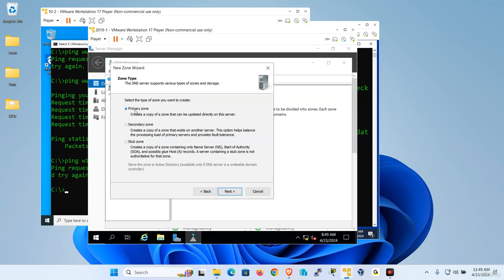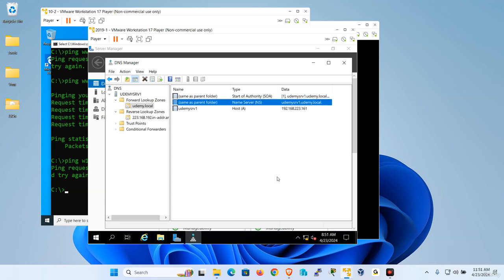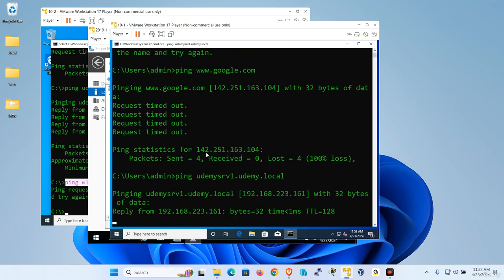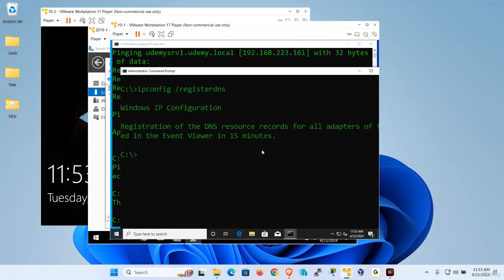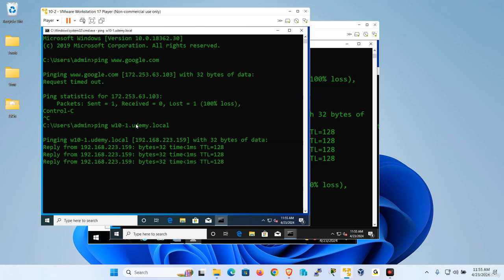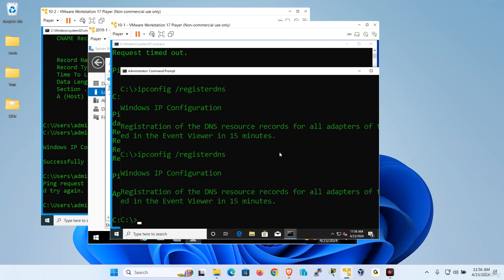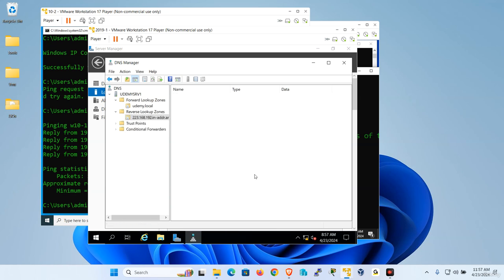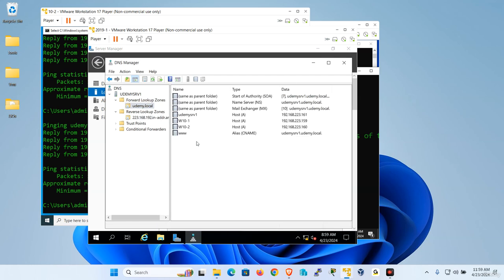85 Create a Forward and Reverse Lookup Zone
Creating Forward and Reverse Lookup Zones in DNS allows for efficient name resolution and reverse resolution of IP addresses to hostnames. Here's a step-by-step guide to creating both types of zones on a Windows Server.

### Step 1: Open DNS Manager

1. **Log In to the Server**:
   - Use an account with administrative privileges.

2. **Open Server Manager**:
   - Click on **Start** and select **Server Manager**.

3. **Open DNS Manager**:
   - In Server Manager, click on **Tools** and select **DNS**.

### Step 2: Create a Forward Lookup Zone

1. **Right-click on Forward Lookup Zones**:
   - In the left pane of DNS Manager, right-click on **Forward Lookup Zones** and select **New Zone**.

2. **New Zone Wizard**:
   - Click **Next** to start the New Zone Wizard.

3. **Zone Type**:
   - Choose **Primary zone** and ensure the option **Store the zone in Active Directory** is selected if applicable.
   - Click **Next**.

4. **Active Directory Zone Replication**:
   - Choose the appropriate replication scope:
     - **To all DNS servers in the Active Directory Domain** (recommended for AD environments).
   - Click **Next**.

5. **Zone Name**:
   - Enter the name of the zone (e.g., `example.com`).
   - Click **Next**.

6. **Zone File**:
   - Accept the default zone file name or specify a new one. Click **Next**.

7. **Dynamic Updates**:
   - Choose the option for dynamic updates (e.g., Allow dynamic updates).
   - Click **Next**.

8. **Finish**:
   - Review the settings and click **Finish** to create the zone.

### Step 3: Create a Reverse Lookup Zone

1. **Right-click on Reverse Lookup Zones**:
   - In the left pane of DNS Manager, right-click on **Reverse Lookup Zones** and select **New Zone**.

3. **Zone Type**:
   - Click **Next**.

4. **Active Directory Zone Replication**:
   - Choose the appropriate replication scope (same as for the forward zone).
   - Click **Next**.

5. **Network ID**:
   - Enter the Network ID for the reverse lookup zone (e.g., for IPs in `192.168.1.x`, enter `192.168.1`).
   - Click **Next**.

7. **Dynamic Updates**:
   - Click **Next**.

### Step 4: Add Records to Forward Lookup Zone

1. **Right-click on the newly created Forward Lookup Zone**:
   - Select **New Host (A or AAAA)**.

2. **Enter Host Details**:
   - In the dialog box, enter the hostname (e.g., `www`) and the IP address of the host (e.g., `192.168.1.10`).
   - Click **Add Host**.

3. **Confirm Addition**:
   - You should see a confirmation message. Click **OK**.

### Step 5: Test the Zones

1. **Open Command Prompt**:
   - Press `Win + R`, type `cmd`, and press Enter.

2. **Test Forward Lookup**:
   - Use the `nslookup` command:
     ```bash
   - Verify that it returns the correct IP address.

3. **Test Reverse Lookup**:
   - Use the `nslookup` command with the IP address:
     ```bash
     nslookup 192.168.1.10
   - Verify that it returns the correct hostname.

### Conclusion

You have successfully created both Forward and Reverse Lookup Zones in DNS. This setup enhances name resolution efficiency within your network.